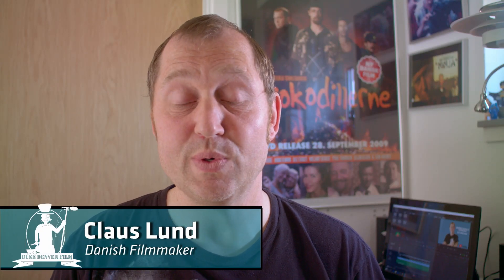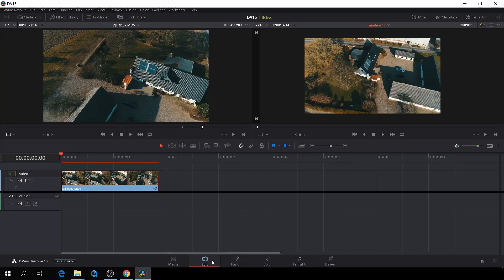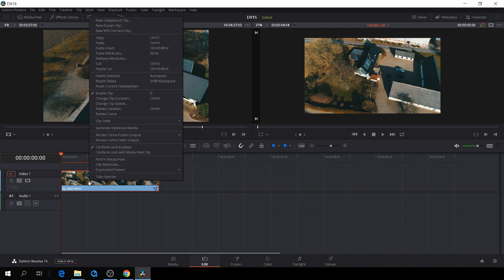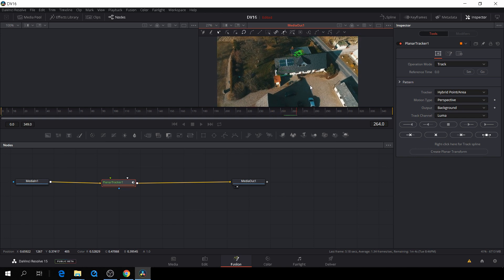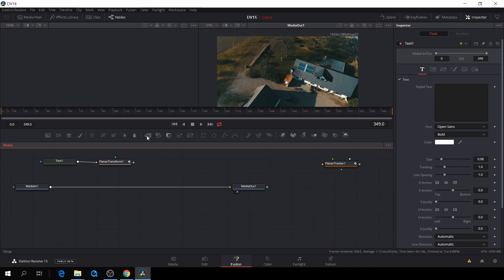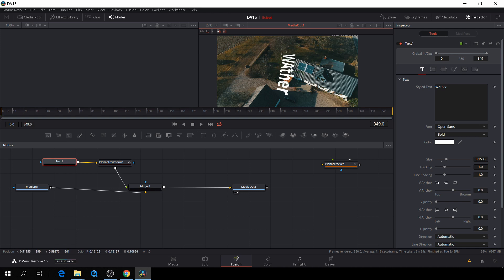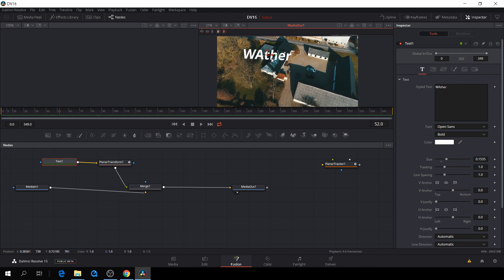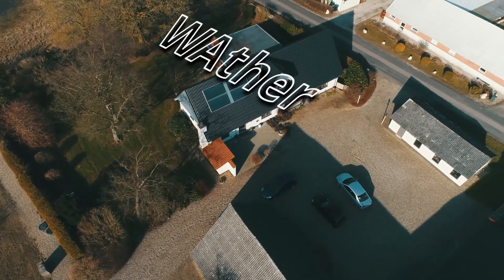Davinci Resolve Tutorials Episode#14 "TEXT TRACKING"